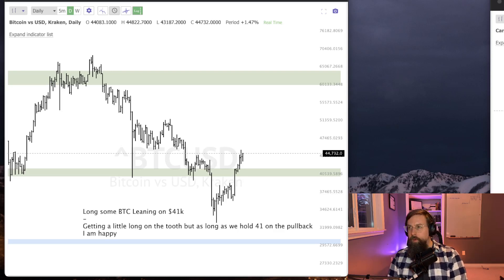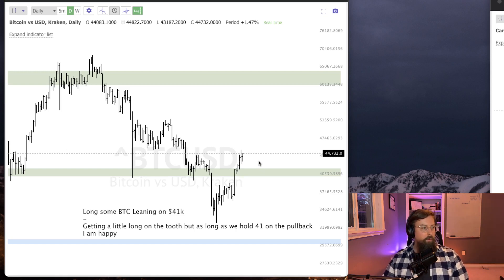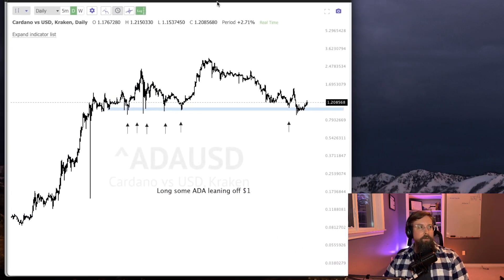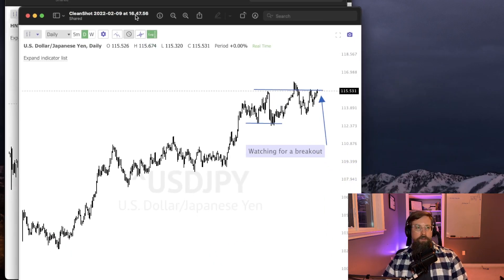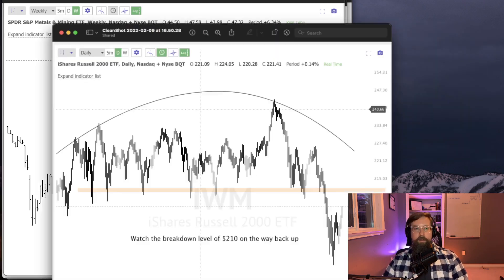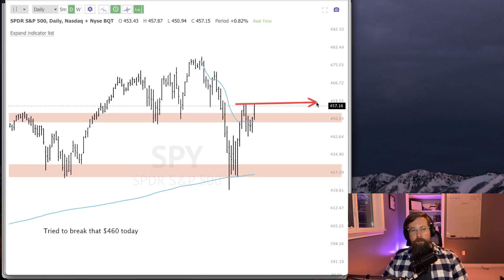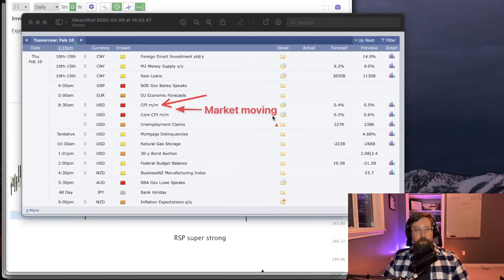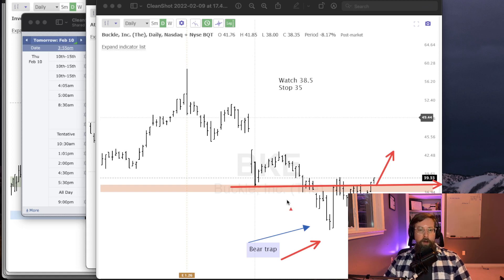Crypto Bounces! | Mid Week Technical Analysis